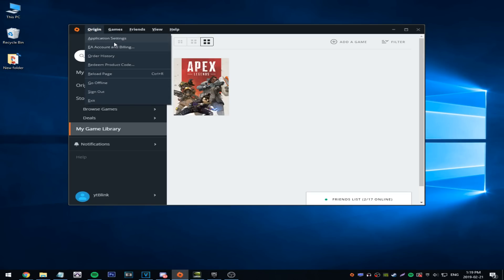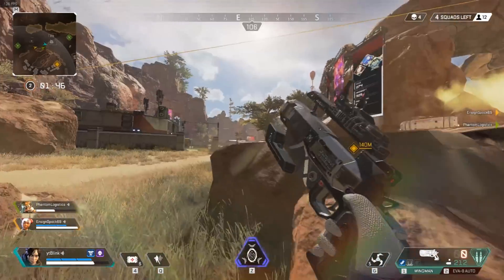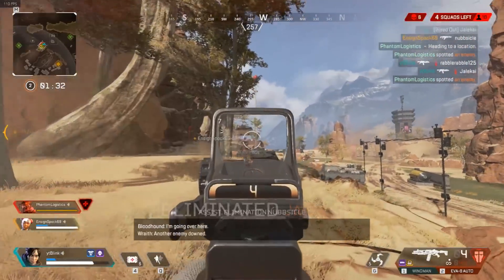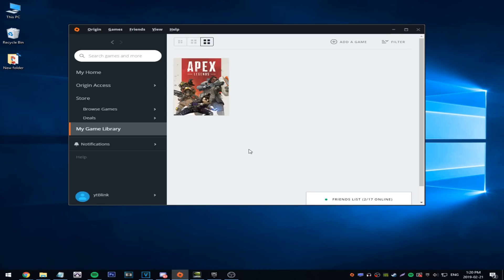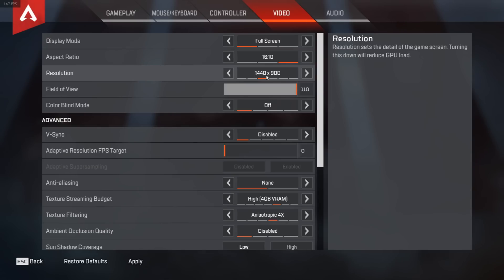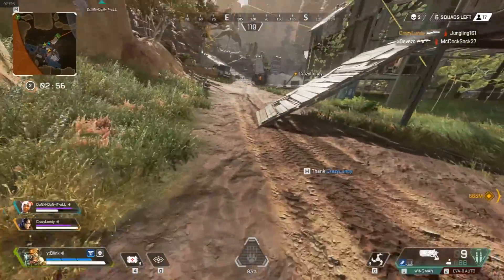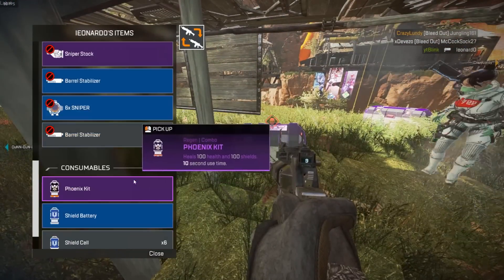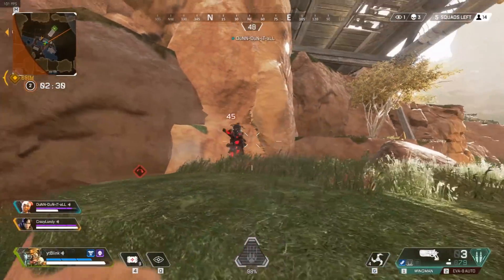Apex Legends - Fix Mouse Input Delay (Sluggish Mouse Movements FIX)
In This Guide Ill Be Talking About how you can fix your mouse input delay in apex legends

● Mouse: Zowie FK2
● Keyboard: Coolermaster SGK-4000-GKCL1-US CM Storm QuickFire Rapid
● Monitor: 1x BenQ 24' 144hz (XL2411) + 2x LG LED Monitor 22EN33S Series
● Headset: Audio Technica ATH-M50x
● Microphone: Audio Technica AT2035
● Interface: Scarlett 2i2